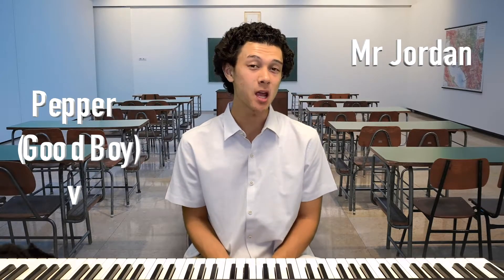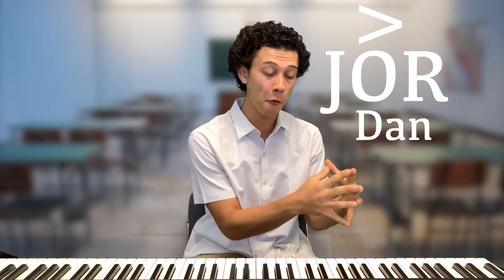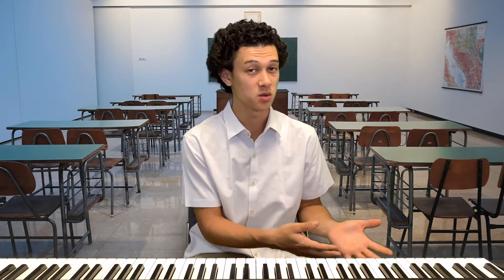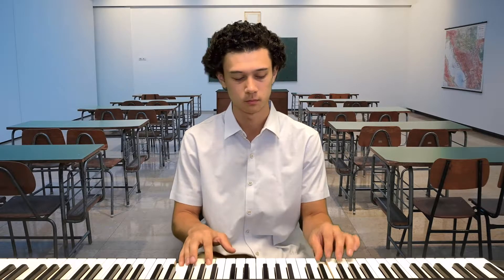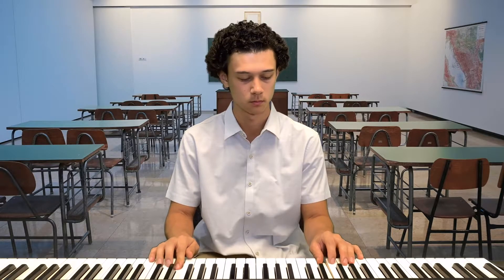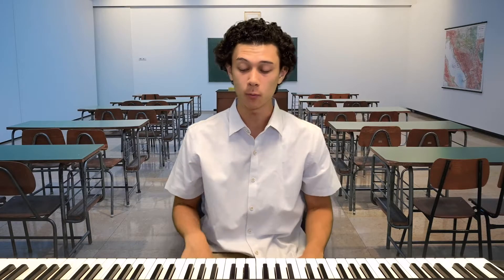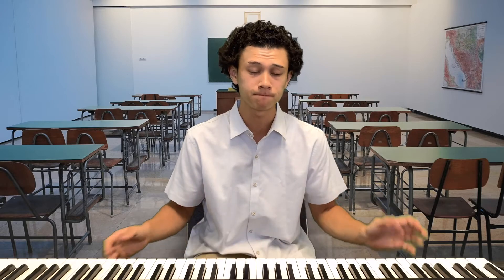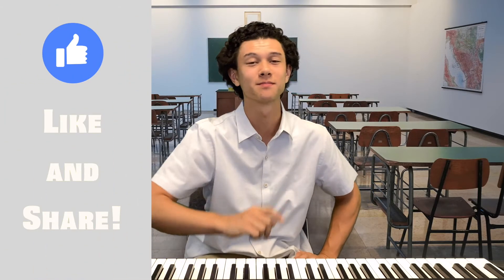Music Tips by Mr. Jordan: PLAYING WITH PULSE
Give life to your playing with this Music Tip of the Week: PLAYING WITH PULSE.

Mr. Jordan explains how to improve your child's playing with this one easy trick.